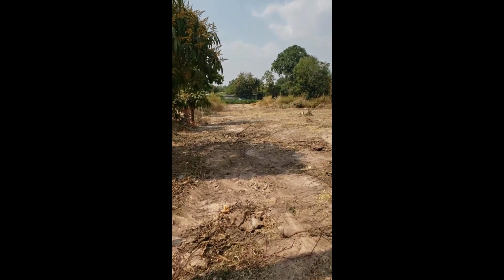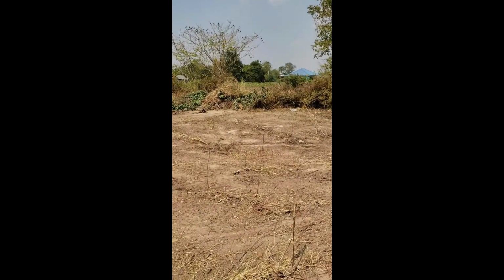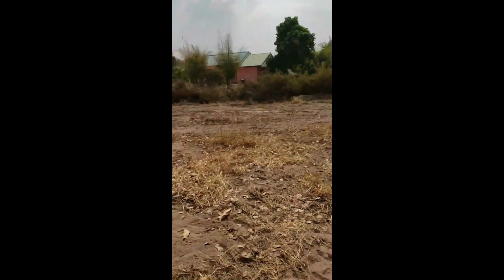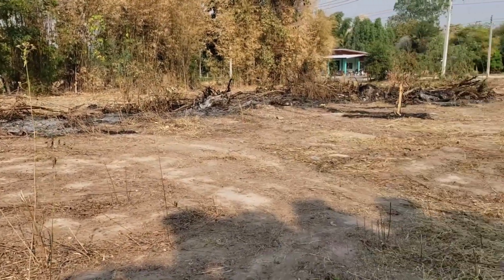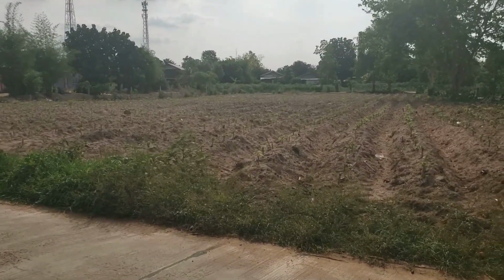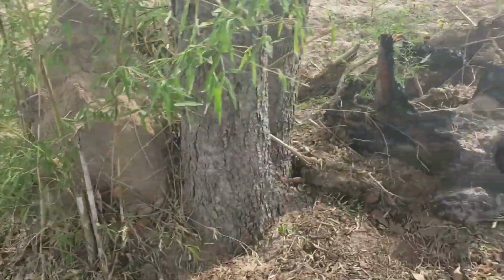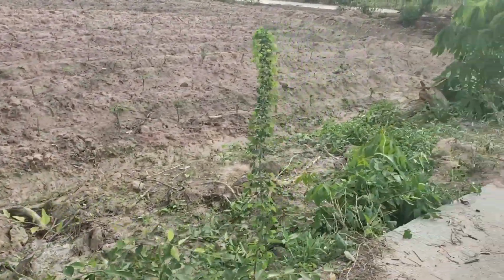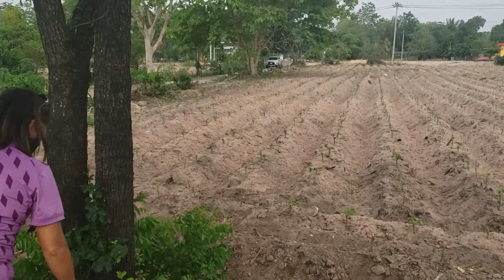OUR THAI-LAND - Clearing the land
This is the second video on our land that we bought in Thailand. These videos were shot awhile ago but now we are up to date with how are property looks. We did burn the debris from the land. I am not really in favour of burning but I realize this is the Thai way of doing things and I left it in the hands of the people who were tasked with cleaning the land for us.